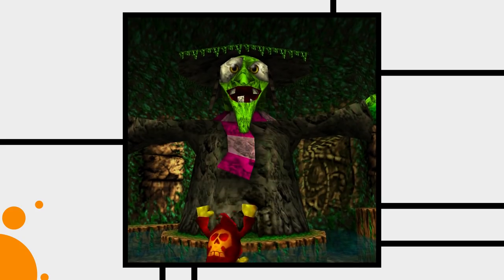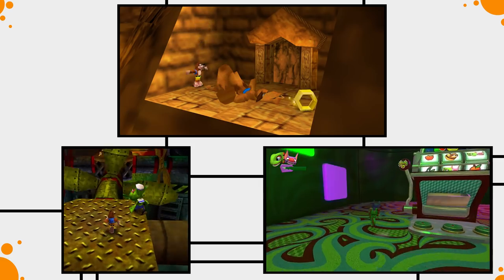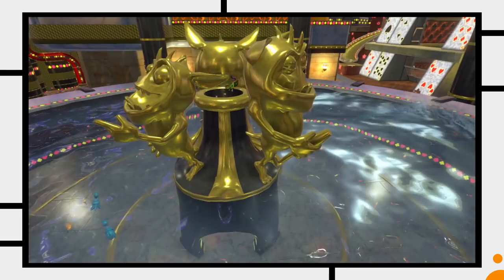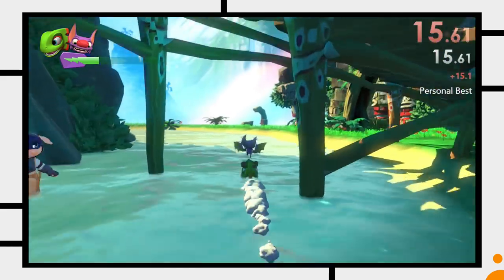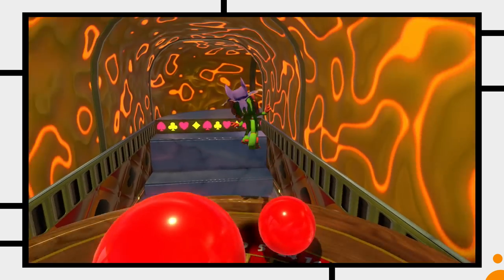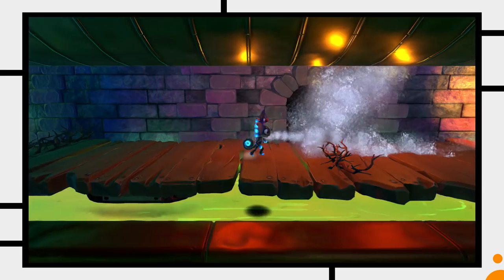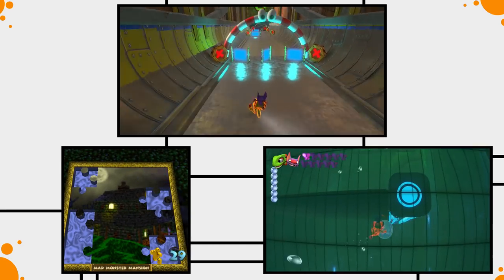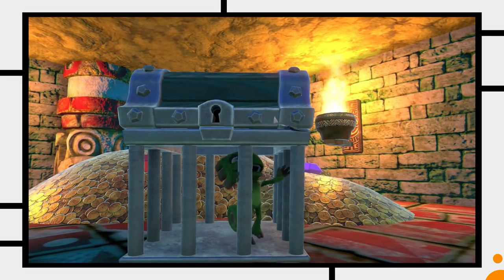Comparing World Design and Gameplay of Yooka Laylee and Banjo Kazooie. Deconstructing Game Design.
Yooka Laylee is a spiritual successor to Banjo Kazooie. But while most people agree that Banjo Kazooie is a fantastic game, the opinions on Yooka Laylee are a lot more controversial. While Banjo and Kazooie's worlds and game design is often praised, a lot of people seem to be disappointed in the gameplay of Yooka Laylee. In this video we will try to find out in which aspects the game design of yooka laylee differs from Banjo and Kazooie and in which points it stays true to it’s unofficial ancestor.